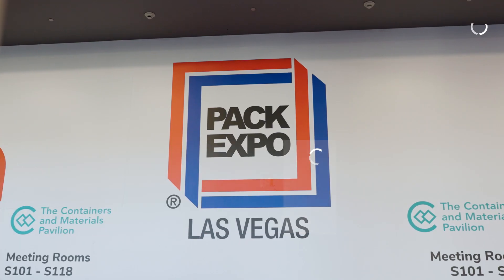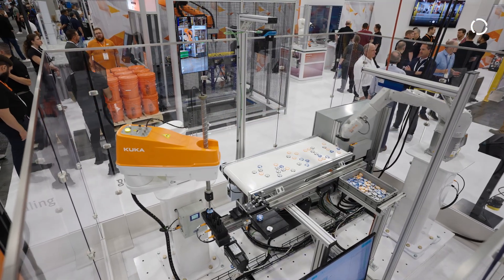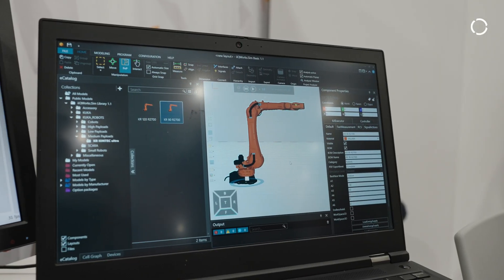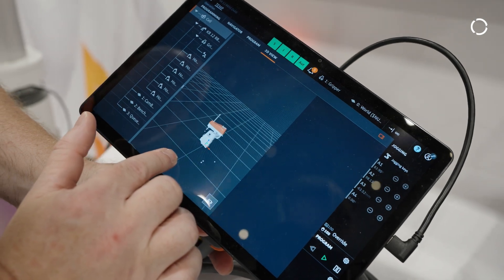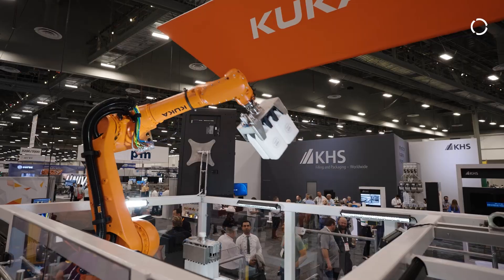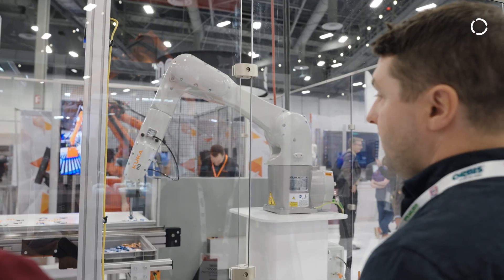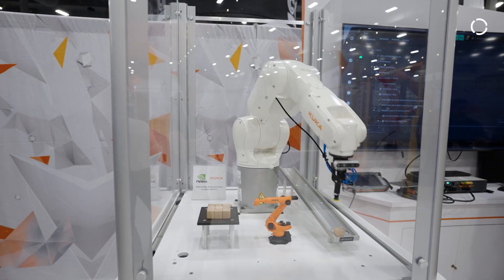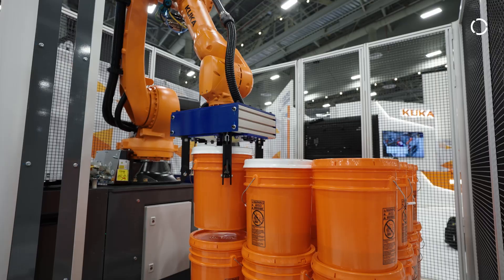KUKA at PACK EXPO: Easier Automation for Food and Consumer Goods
At PACK EXPO 2025, KUKA showcased a new generation of technology engineered to make automation easier than ever. This included the newest operating software iiQKA.OS2, the newest robot controller KR C5-2, and iiQWorks digital engineering suite.

Industrial 6-axis robots performed palletizing and depalletizing of large consumer goods as well rapid pick and place handling. Lastly, multiple AMRs achieved autonomous handling and transport of products, displaying the ease of automation for intralogistics.

Explore industrial robots engineered for any environment, from hygienic food handling to freezers

Learn more about KUKA's wide portfolio of autonomous mobile robots: AMR